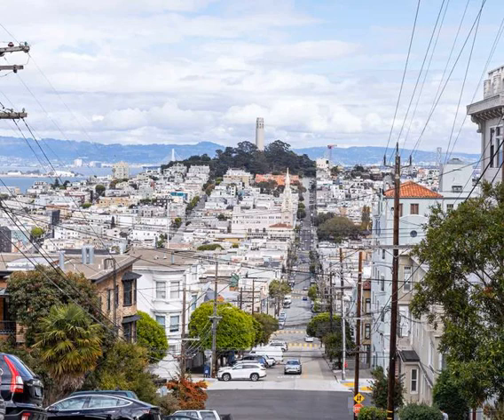Side Trip to Telegraph Hill and Coit Tower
As you walk up Filbert Street, you will see Coit Tower straight ahead. If you keep going, you will walk up a block of Filbert Street on a sidewalk so steep it that it needs steps to keep walkers from accidentally sliding down.
A flock of wild parrots makes their home on Telegraph Hill just below Coit Tower. You may hear them squawking noisily as they fly overhead..
Coit Tower, the white monolith atop Telegraph Hill boasts some nice views and a notable collection WPA-era murals in its lobby. .
You can climb up to it now, or save that for later. I would recommend doing it later and then doing the downhill walk described among these 5 Great Walks in San Francisco..
Whether or not you go up, turn onto the section of Grant Avenue that's lined with businesses..